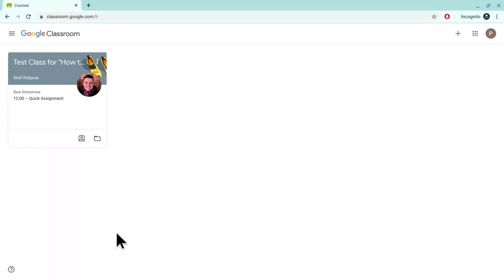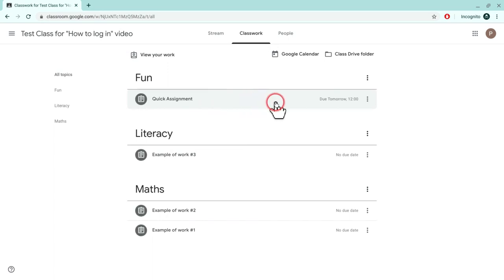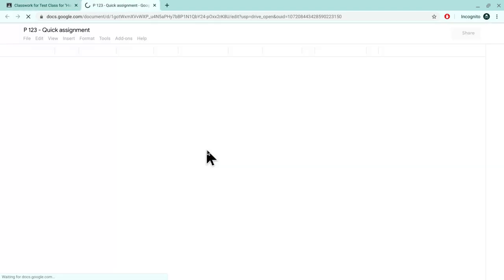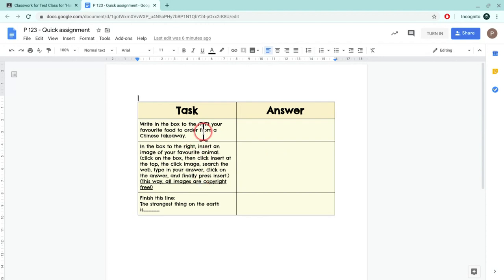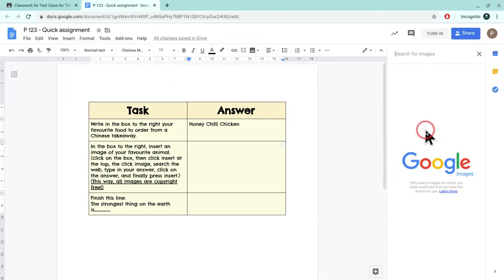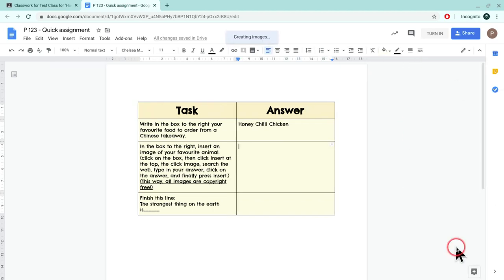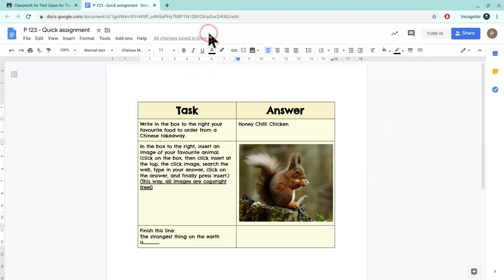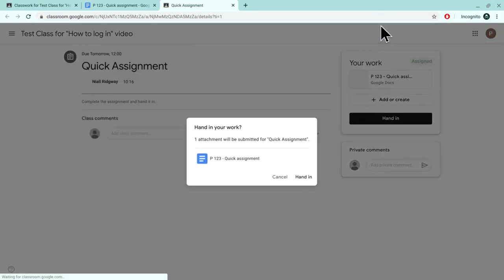Pupils - Completing an Assignment on Google Classroom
Information for parents and children on how to complete a an assignment on Google Classroom.